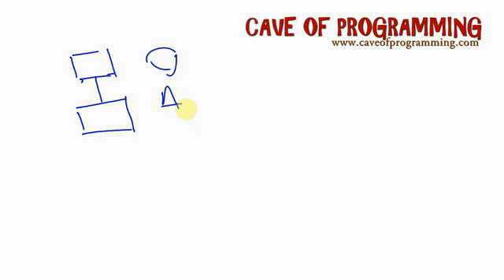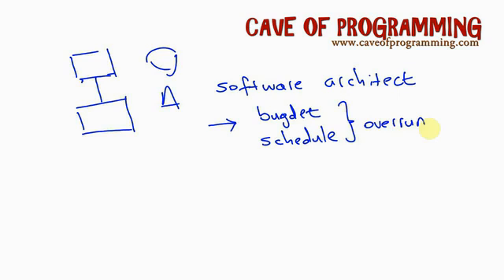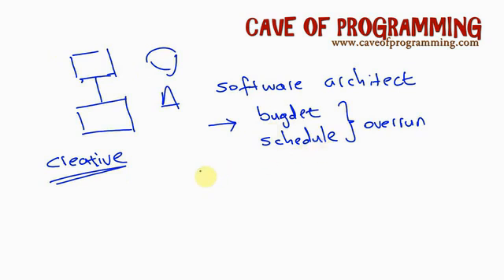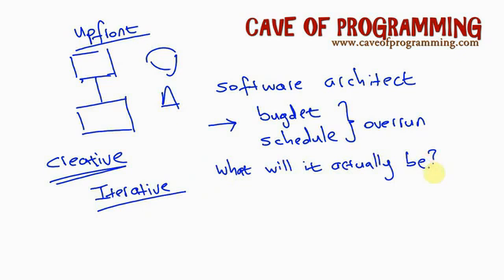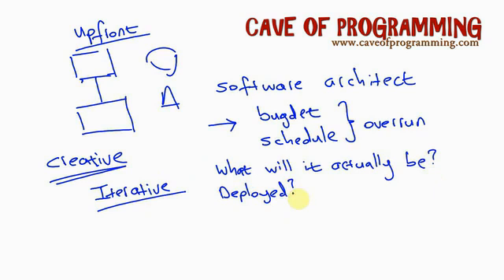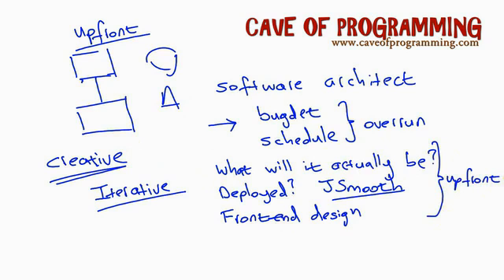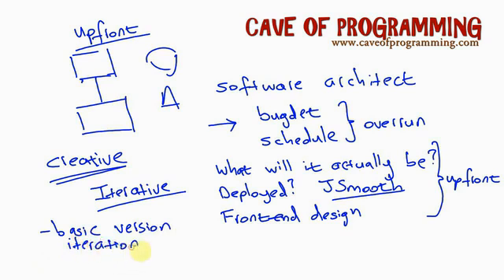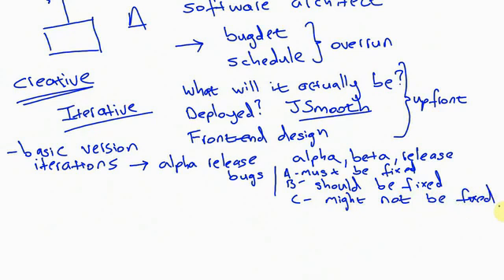Java Design Patterns and Architecture Part 2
A Brief History of Software Design  of Java Design Patterns and Architecture

If you are a beginner when it comes to the Java programming language or even if you are an experienced programmer looking for some new tips&tricks, the best thing to do, and which has the advantage of being absolutely free of charge, is to search the Internet for Java tips and Java tutorials.

Try this instead of buying one or two books, and you are going to be impressed by the quantity of information you'll find available about the domain. This is the easiest way to access tons of Java tutorials or a lot of very useful Java tips with no effort and no cost at all.

The Java programming language and platform were first developed during the early nineties and a few years later it was re-designed for use in the Internet, and since then its popularity greatly increased, especially on the server side of the Internet.

Nowadays there are quite a lot of Java experts and a lot of documentation on this subject has been written, so if you are a beginner start searching for Java tutorials to learn more, and if you are an advanced user, you can always make use of the large number of Java tips that can be found and that can help you solve almost every problem you encounter in your path to making perfect Java programs.

Even for those who are ablsolute beginners in learning about Java, better and easier than attending courses is learning from the Internet Java tutorials. They can find anything from getting started, the basics of the Java language, essential classes, to more specialized tutorials like security in Java, graphics, working with databases and many more things. You can find websites that are specialized in giving Java tips and Java tutorials to those who need. Those tutorials and tips are written by experts and are placed in categories, which helps you immediately find the Java tips or the Java tutorials that you are looking for. The best thing when learning is to read more Java tutorials, and to combine the Java tutorials you learn from with the short and useful Java tips you find.

On the other side, if you are an experienced programmer and you want to share your knowledge, you can begin writing Java tutorials and Java tips to help the newbies and other who need it.